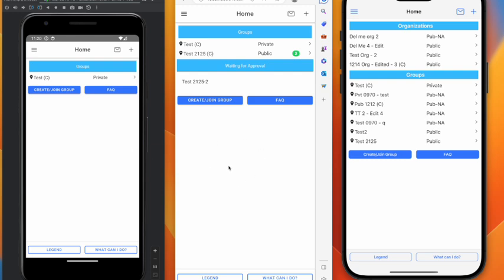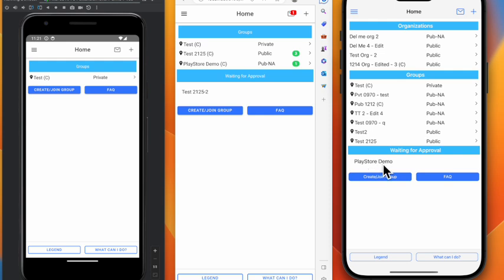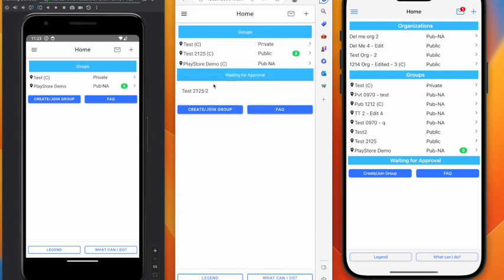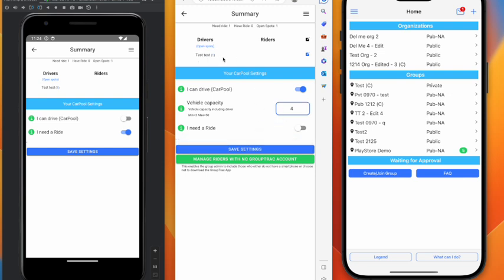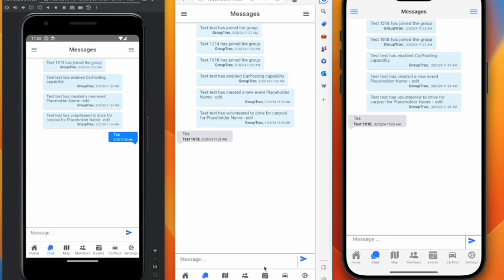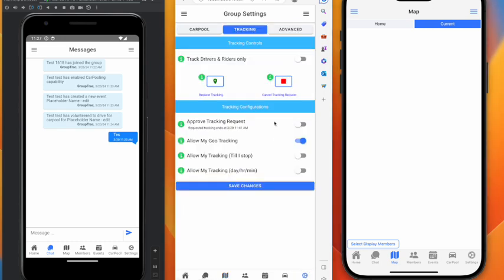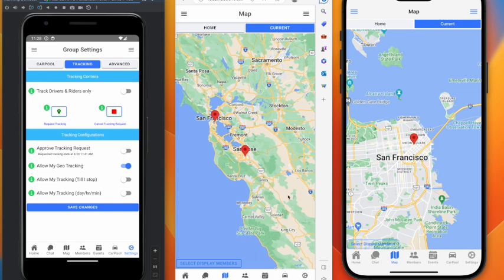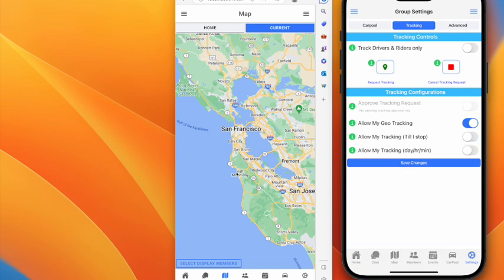GroupTrac capabilities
This provides a short demo of primary features of GroupTrac Application. It shows four main things at a high level -
1. Creating and joining a group
2. (2:30) Setting up an event with carpool
3. (3:33) Using carpool capability
4. (5:30) Enabling and canceling location sharing